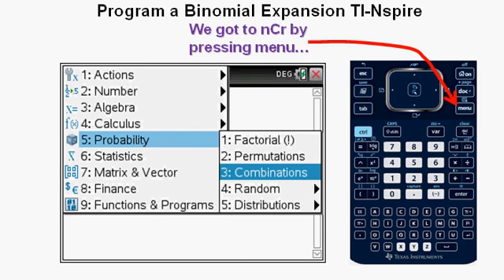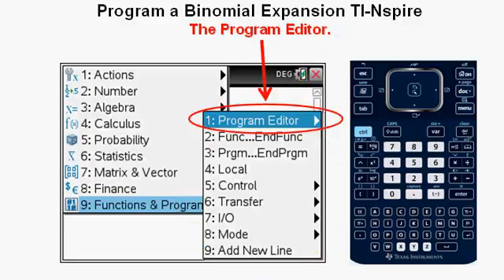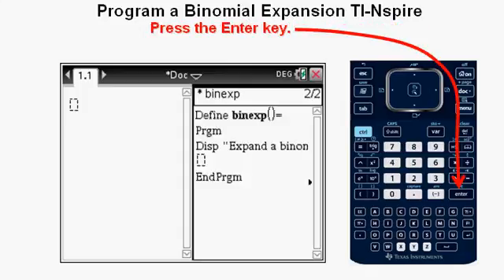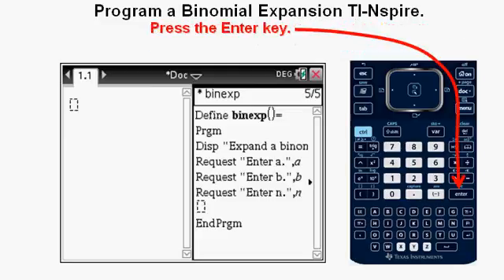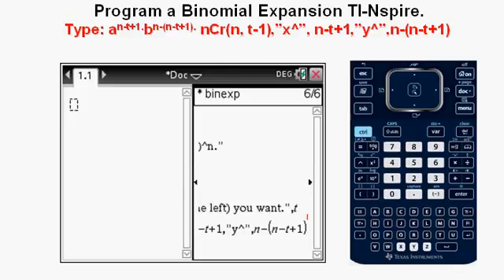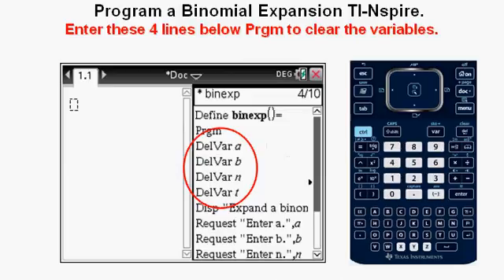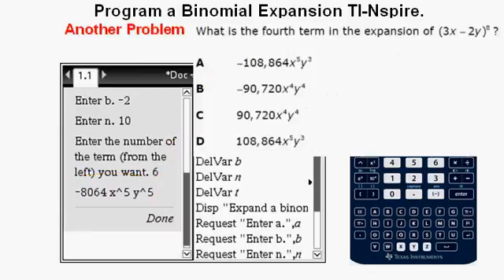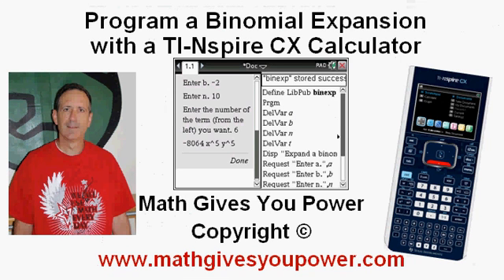Program a Binomial Expansion with a TI Nspire CX Calculator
This video lesson shows how to program finding a specific term in a binomial expansion of the form (ax + by)^n.  The last line in the coding may be the most complex line I've written for a TI-Nspire CX Calculator.